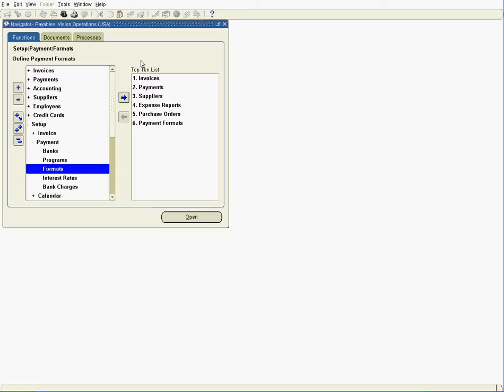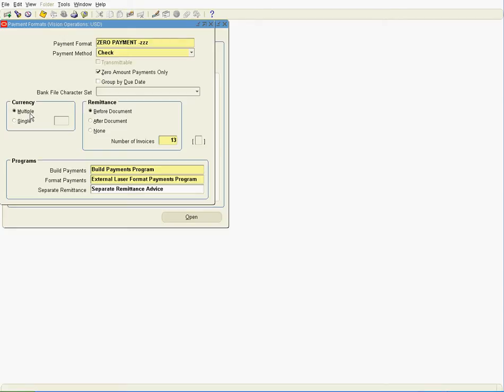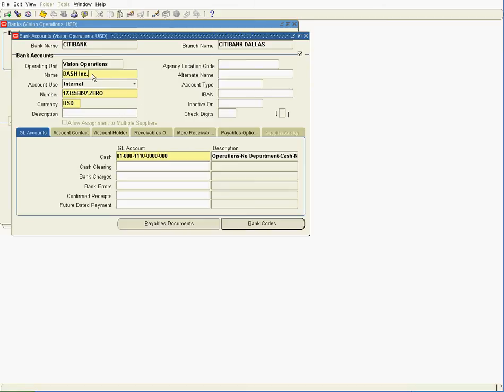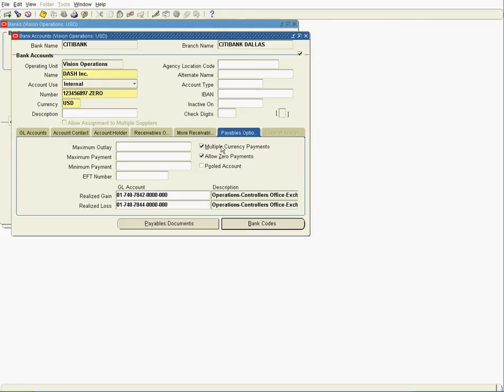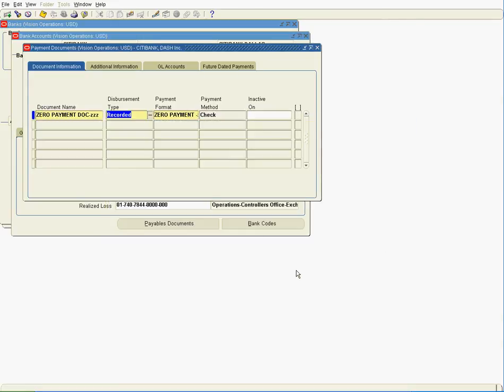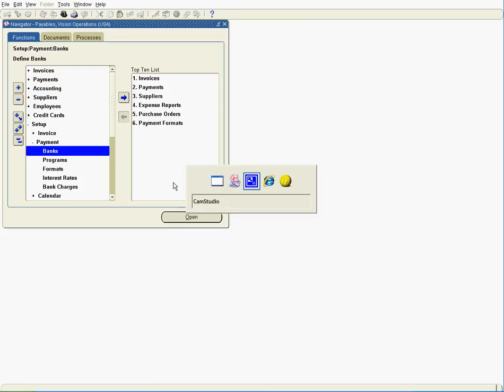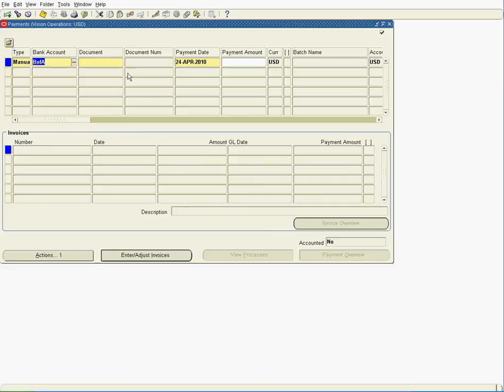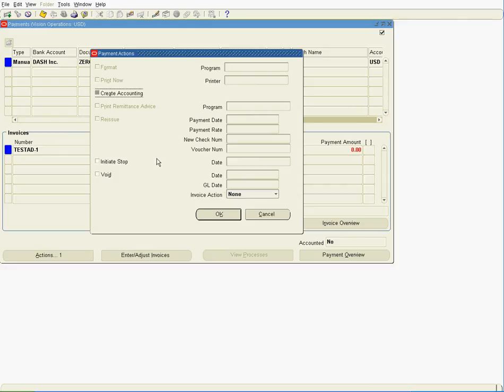Oracle EBS 11i / Oracle Payables / Bank Account Setup / Zero Payment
Oracle EBS 11i / Oracle Payables / Bank Account Setup (Setting up of "Zero Payment" bank account). For more Oracle EBS 11i stuffs visit oracally.blogspot.com